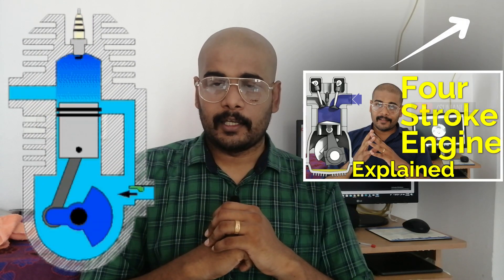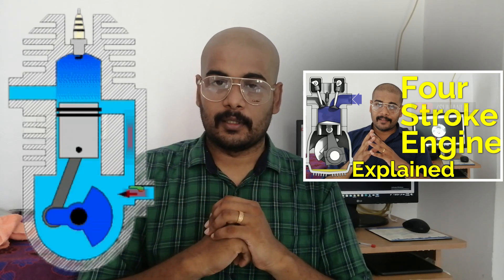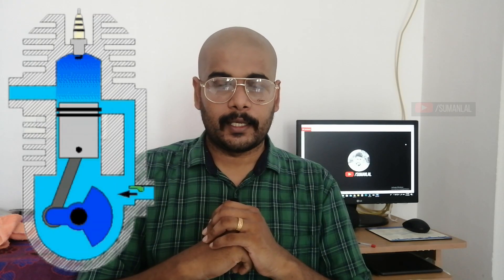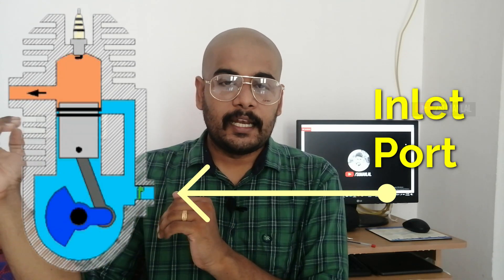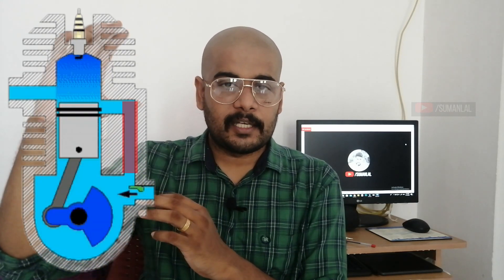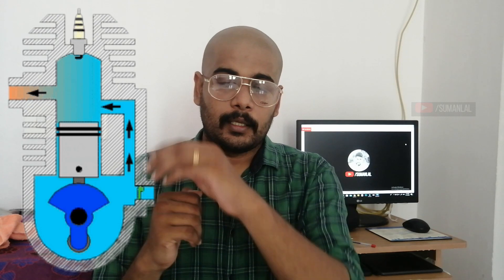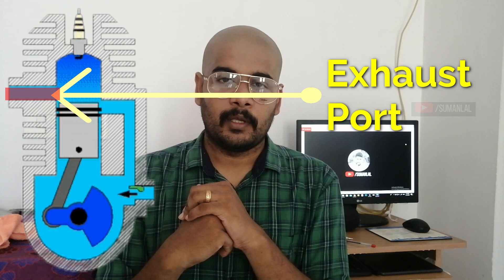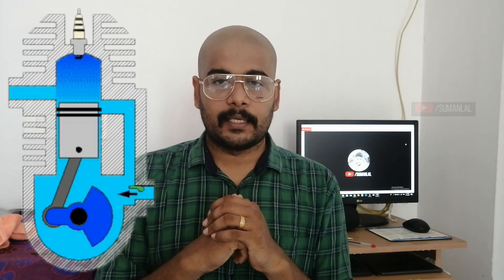2 Stroke Engine's Loud Noise-The Reason| Malayalam Video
The Video concentrates on the reason behind the noise in 2 stroke engine and it is not explained the complete theory of 2 stroke engine.
A two-stroke (or two-cycle) engine is a type of internal combustion engine which completes a power cycle with two strokes (up and down movements) of the piston during only one crankshaft revolution. This is in contrast to a "four-stroke engine", which requires four strokes of the piston to complete a power cycle during two crankshaft revolutions. In a two-stroke engine, the end of the combustion stroke and the beginning of the compression stroke happen simultaneously, with the intake and exhaust (or scavenging) functions occurring at the same time.

Two-stroke engines often have a high power-to-weight ratio, power being available in a narrow range of rotational speeds called the "power band". Compared to four-stroke engines, two-stroke engines have a greatly reduced number of moving parts.